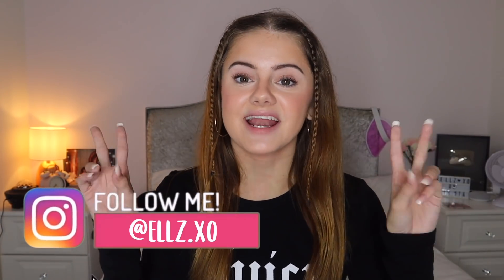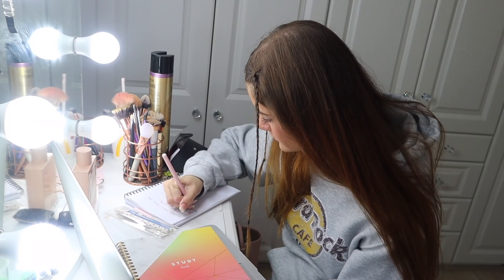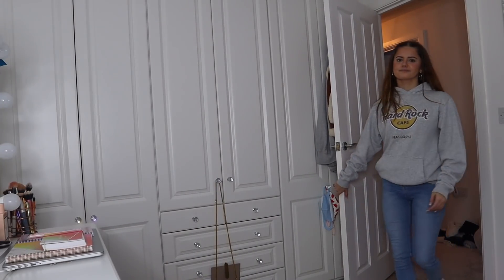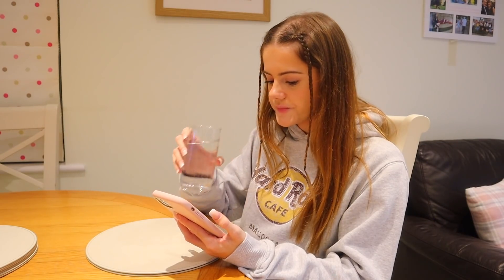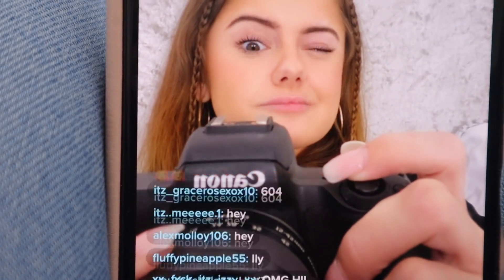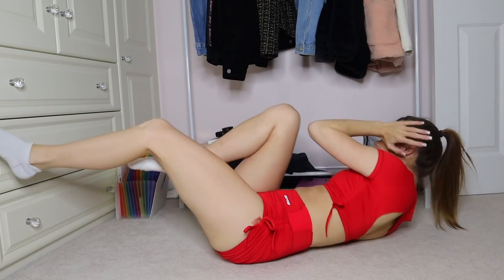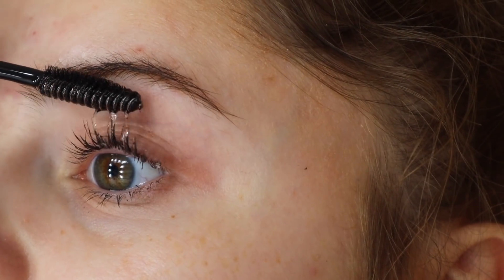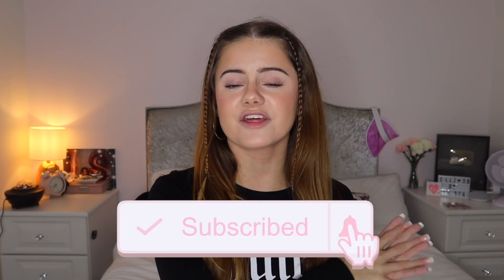My After ONLINE School Routine 2020! || Ellie Louise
My After School Routine 2020!! (ONLINE) (university edition!!)

So when you're watching this, I'm actually already moved into university and starting my classes- but since I know a lot of you are in high school or college, I decided to do an after school routine for online school! I had a week of online lectures so this routine is basically what I did every day that I had online classes, right from finishing my school work to getting ready for bed and my nighttime routine!

I love you a Lottie,

🌟About Me! 🌟

Age: 19

21 Buttons: @ellz.lou